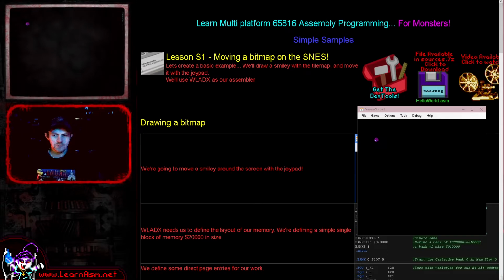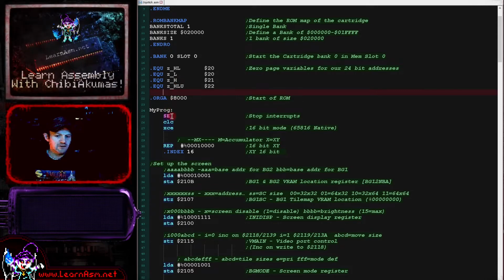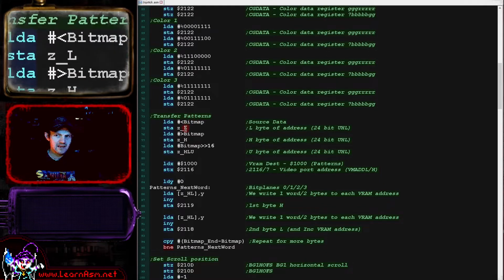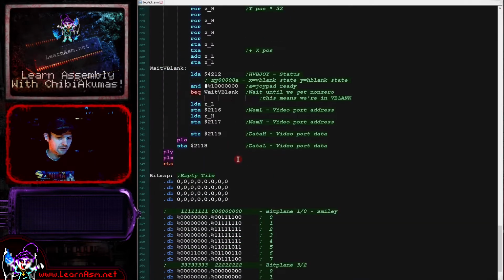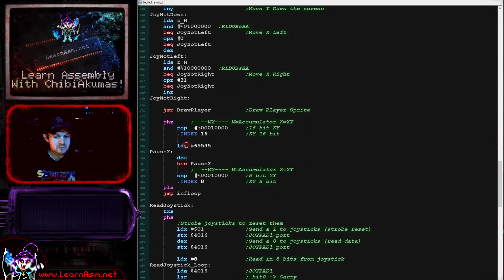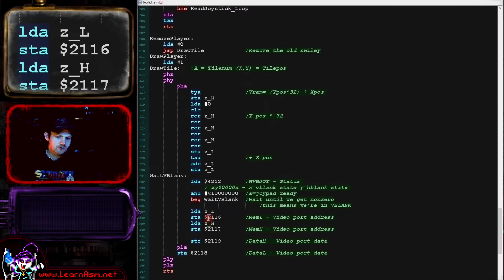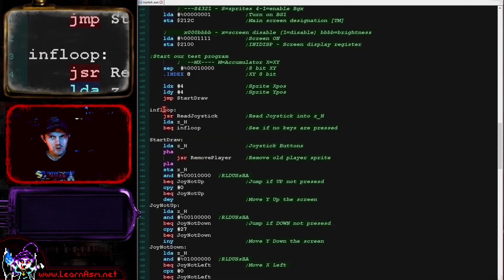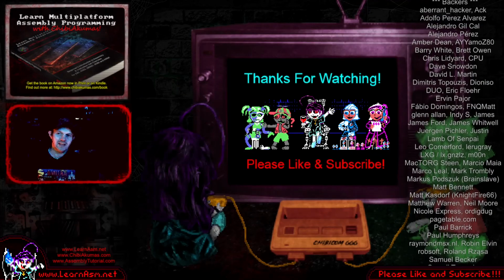Moving a bitmap on the SNES! 65816 Lesson S1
Lets create a basic example... We'll draw a smiley with the tilemap, and move it with the joypad. We'll use WLADX as our assembler